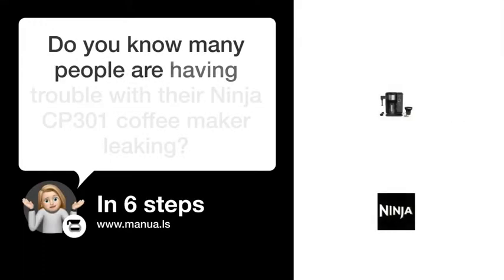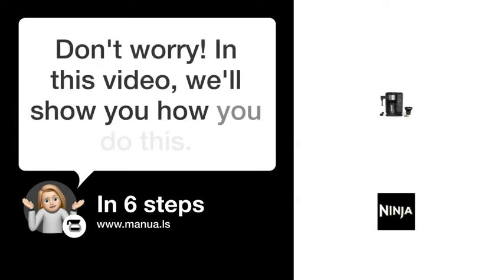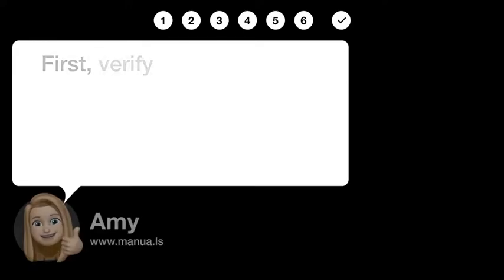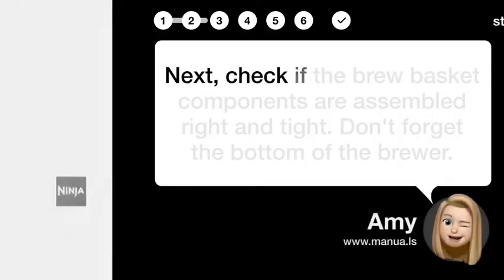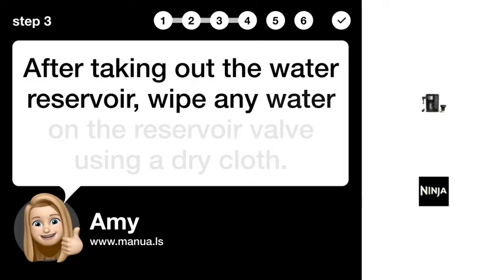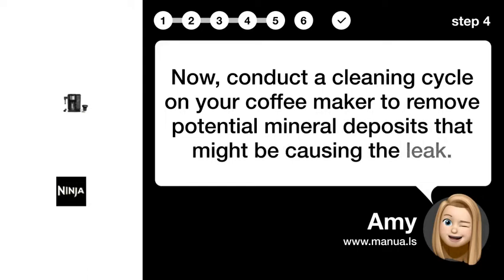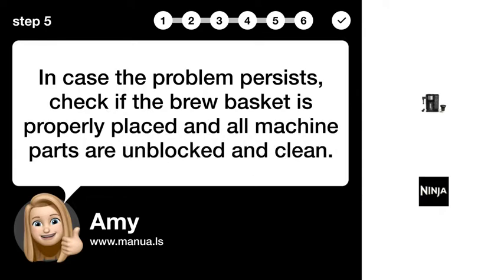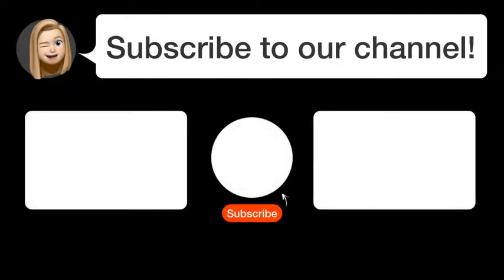How to Stop Leaking in Your Ninja CP301 Coffee Maker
📺 Learn how to stop leaking in your Ninja CP301 Coffee Maker with these easy tips and tricks! Watch this video to troubleshoot your coffee maker today!

📖 In 6 steps:
1. First, verify you're filling the water reservoir correctly based on your desired brew size. Different brew styles require varying water amounts.
2. Next, check if the brew basket components are assembled right and tight. Don't forget the bottom of the brewer.
3. After taking out the water reservoir, wipe any water on the reservoir valve using a dry cloth.
4. Now, conduct a cleaning cycle on your coffee maker to remove potential mineral deposits that might be causing the leak.
5. In case the problem persists, check if the brew basket is properly placed and all machine parts are unblocked and clean.
6. If all else fails, it's probably an internal issue, which needs a different course of action.

📚💬 Manual and other questions:
On our site, you can find the complete manual for the Ninja CP301. There, you can also ask your question to other Ninja CP301 users.